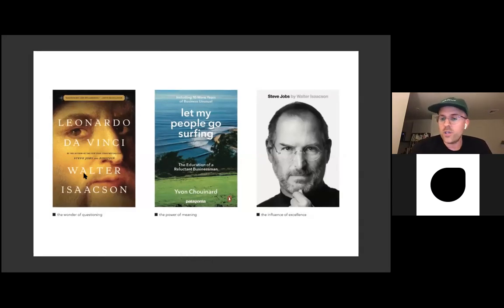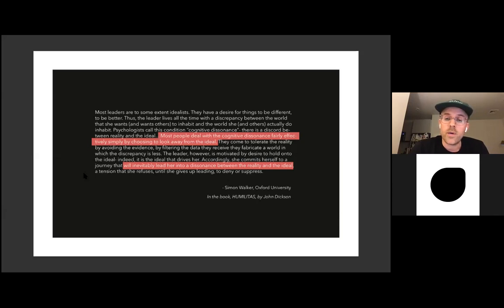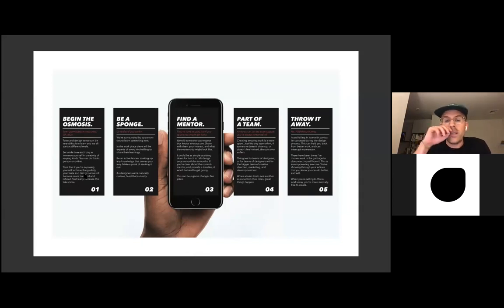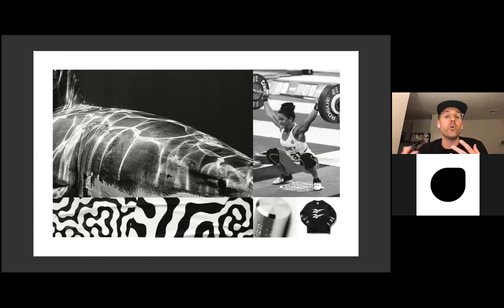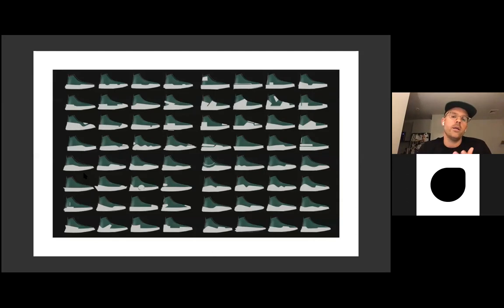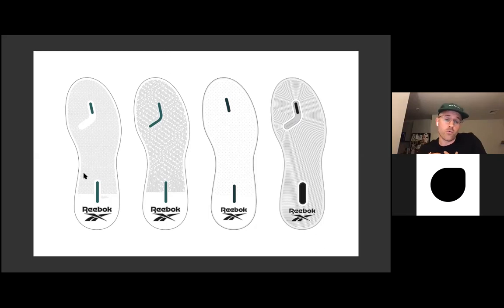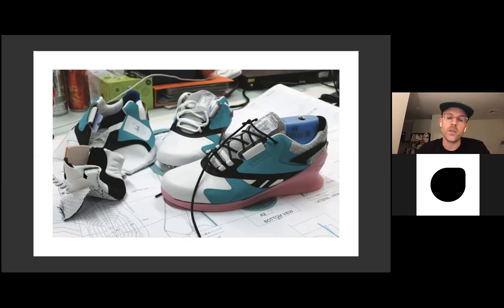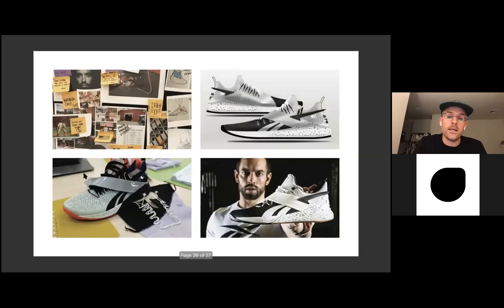Lens with Jonny Jensen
Our next guest is Jonny Jensen, a designer who began his creative journey at BYU where he studied Industrial Design. While a student he saw his first off-campus action with Hewlett Packard, which led to a formative experience as an intern with Astro Studios working firsthand with their world-class team. Always interested in footwear, Jonny returned to Salt Lake City, taking a role with the design studio, Modaliti, working in soft goods and specializing in footwear. After exploring consulting and teaching as an assistant professor at the University of Utah, he committed fully to the footwear space at Reebok where he is currently a senior designer in sports performance. In the spring of 2019, Jonny was enlisted for a short-term residency at the Adidas Creator Farm in Brooklyn, New York where he supported design efforts for the future of Adidas basketball and running. Other notable projects include the Nano X, the Legacy Lifter 1 and 2, and JJ Watt 1, 2, and 3. Jonny loves the possibilities of design, the opportunity to consistently improve his craft, and finds fulfillment in the struggle to find harmony and elegance in product creation.